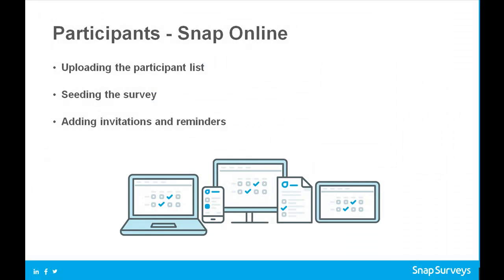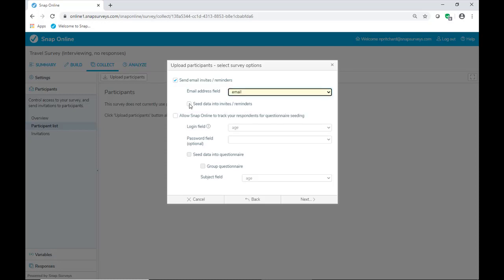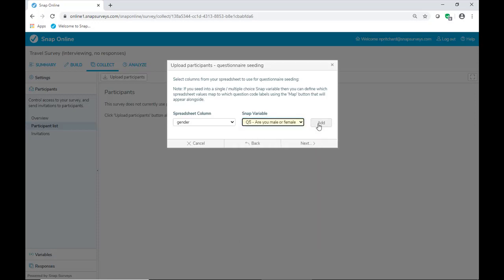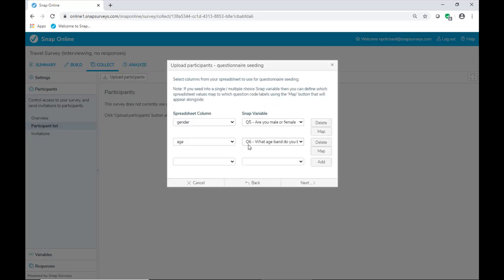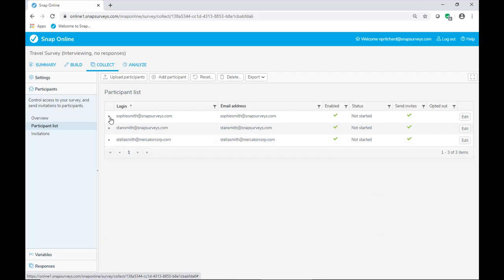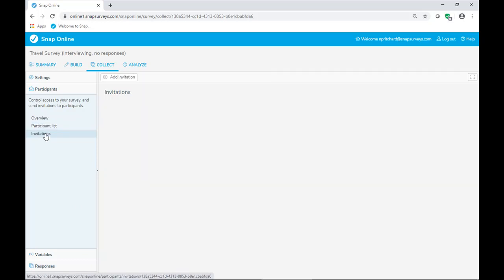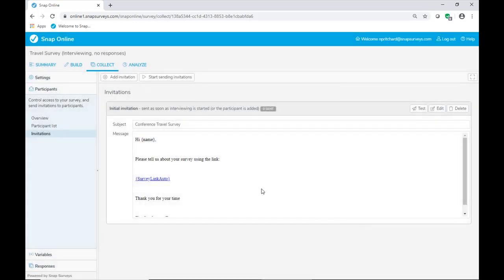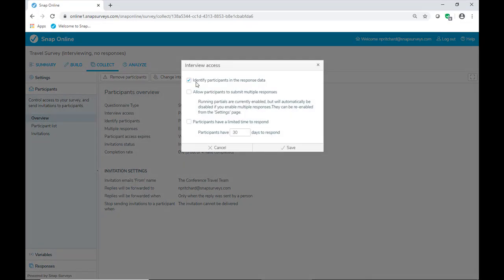Participants in Snap XMP Online